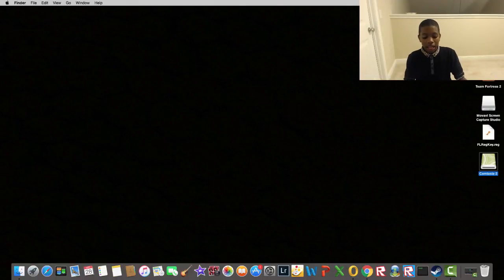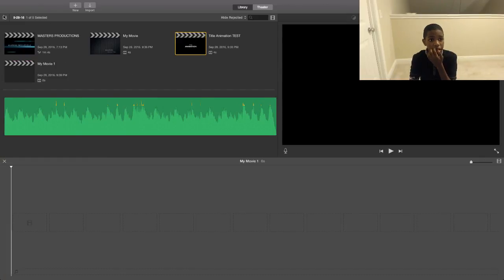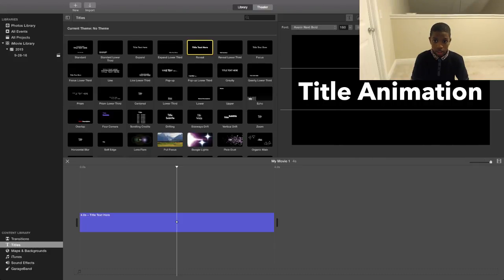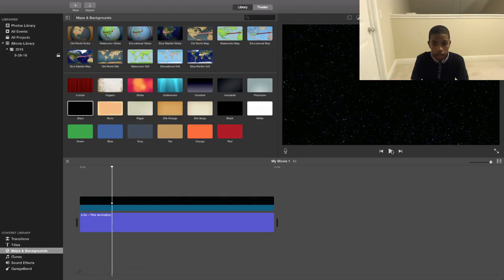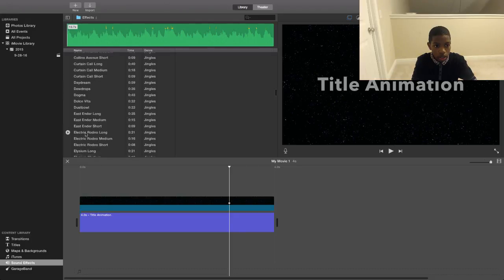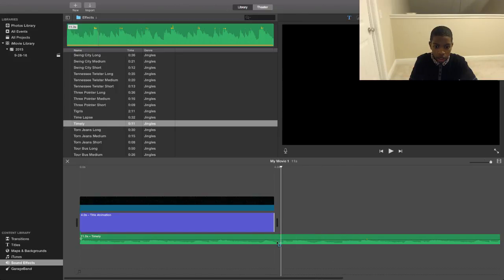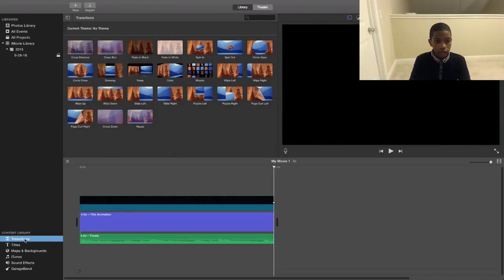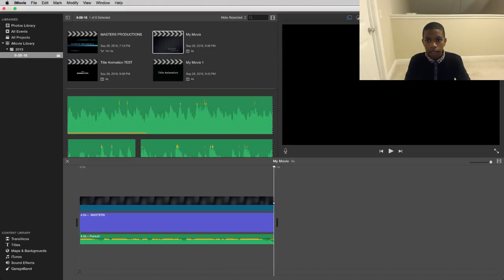Title Animation Flipped Lesson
Created by a student at The STEM Academy in Savannah, GA.